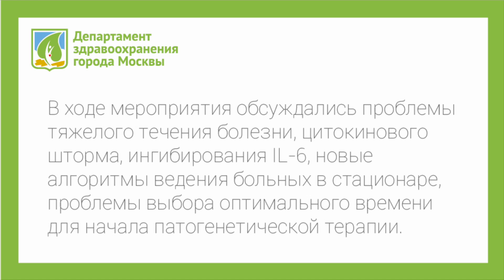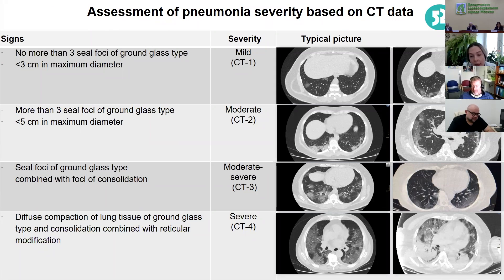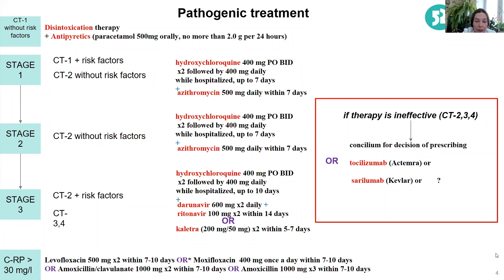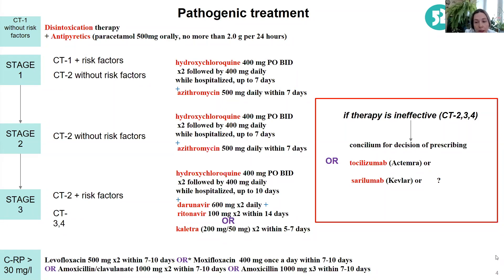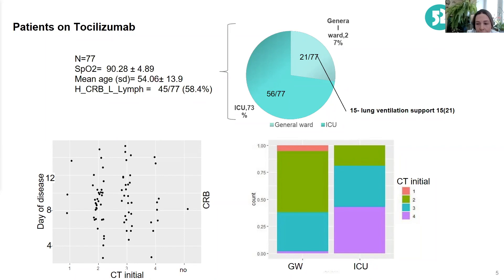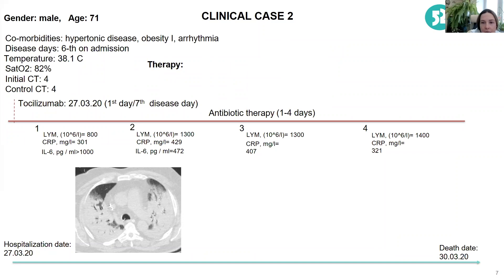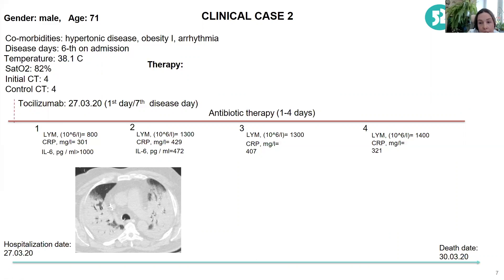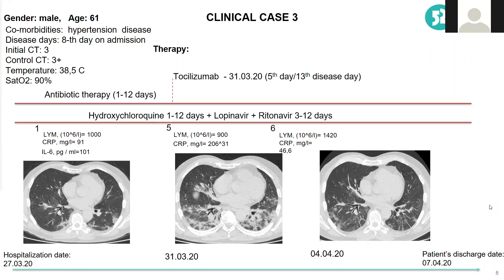Телемост «Как остановить цитокиновый шторм»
9 апреля 2020 состоялась онлайн-конференция «Covid-19».
В конференции принимали участие эксперты из Германии, США, России.

В ходе мероприятия обсуждались проблемы тяжелого течения болезни, цитокинового шторма, ингибирования IL-6, новые алгоритмы ведения больных в стационаре, проблемы выбора оптимального времени для начала патогенетической терапии.